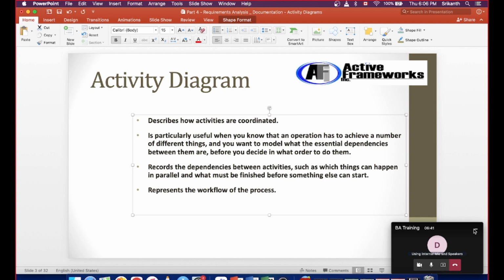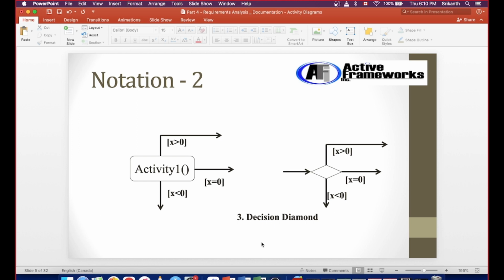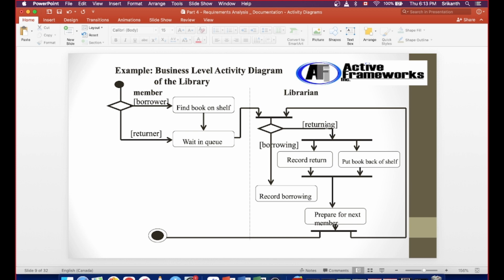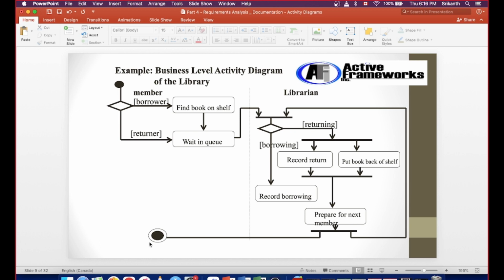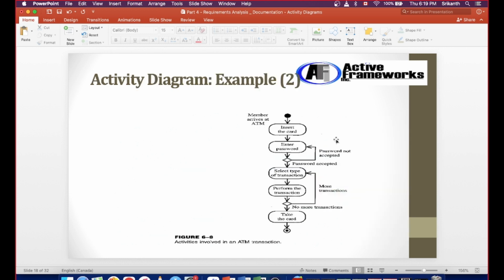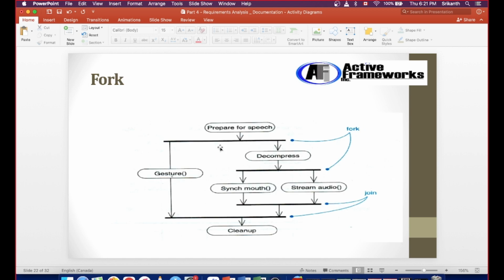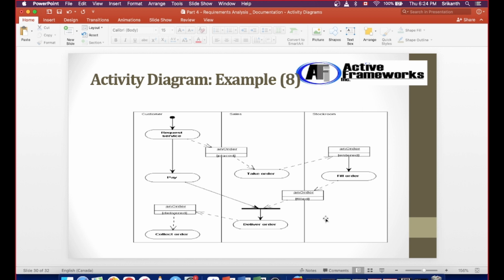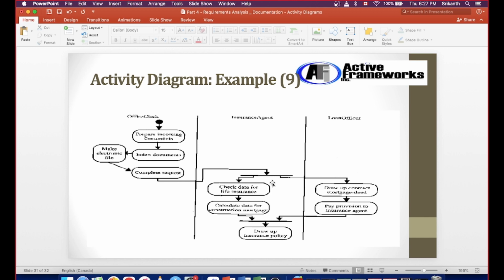Part - 19 : BA Activity Diagrams